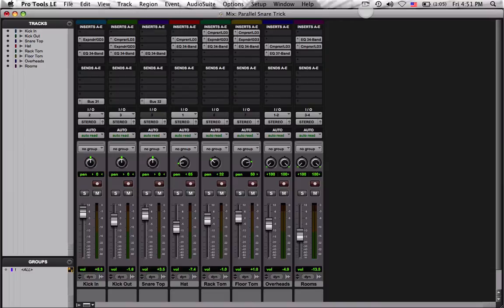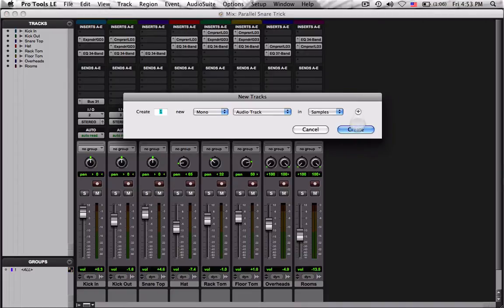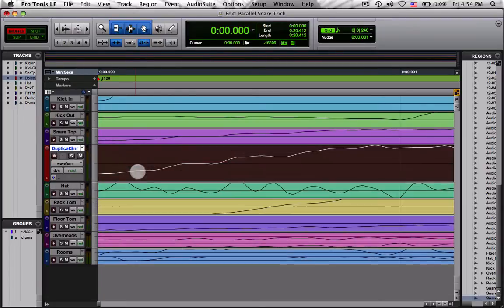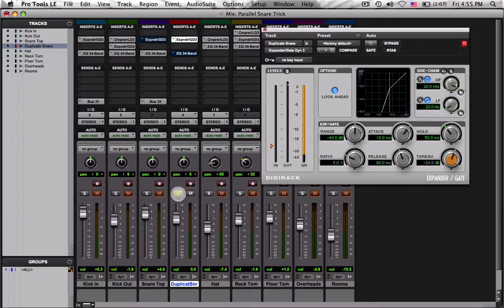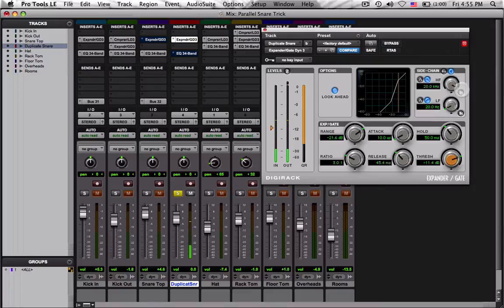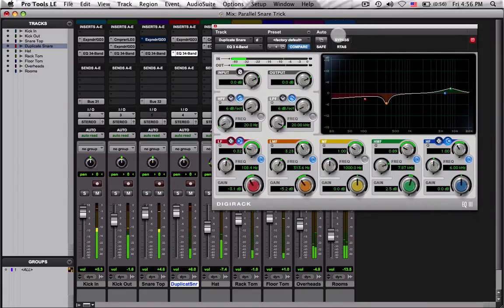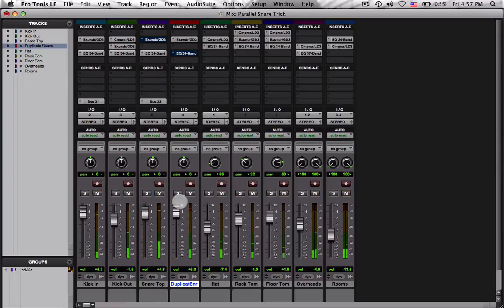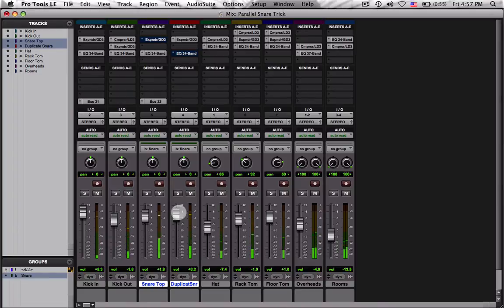Mixing Drums - Parallel Snare Trick (Restoring Lost Attack)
In this video I show a trick you can use to restore the attack to snare drum tracks that suffer from too much compression used during tracking.